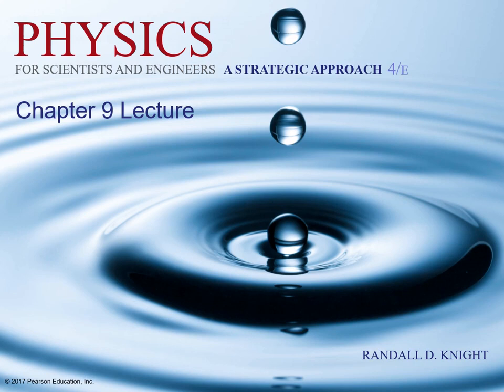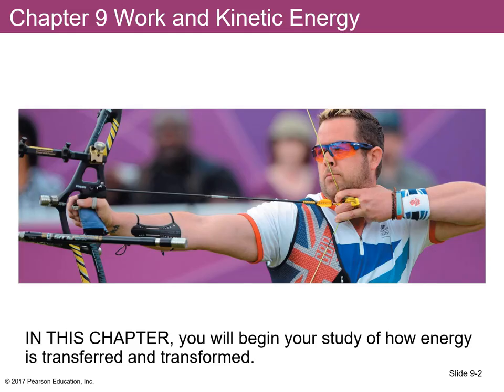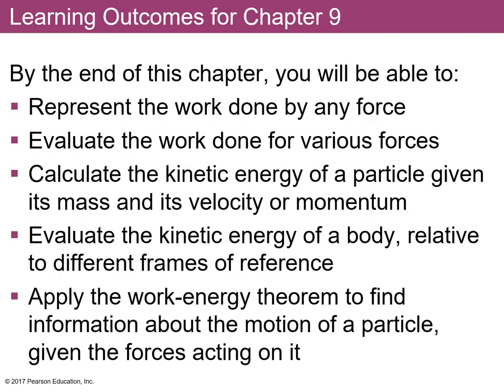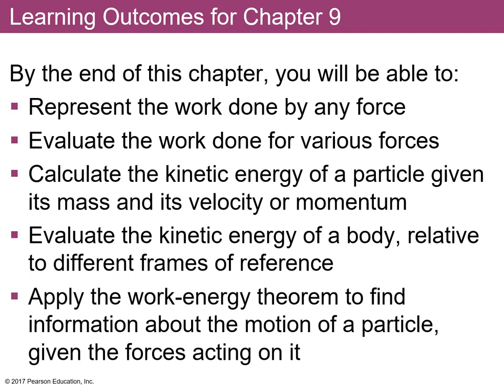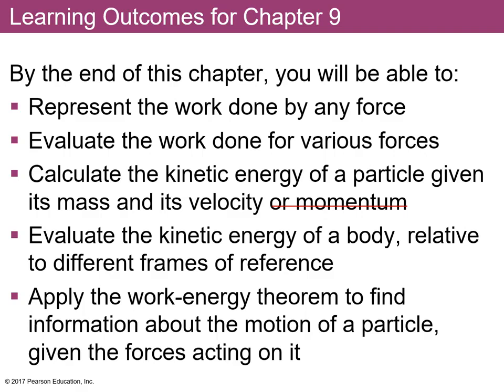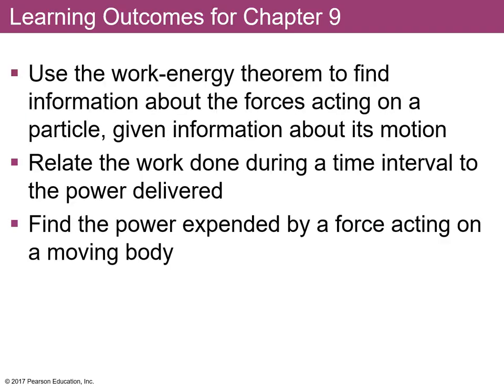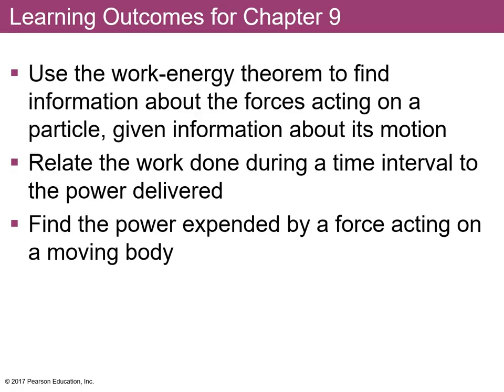Knight Ch 9 Learning Outcomes